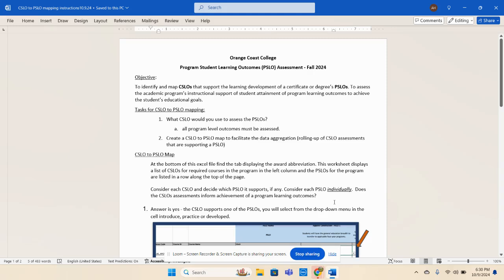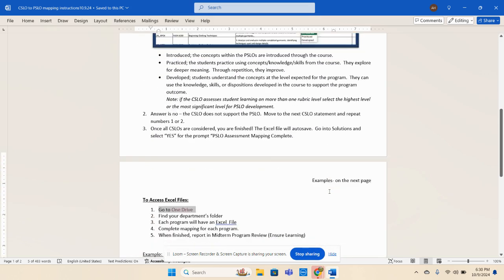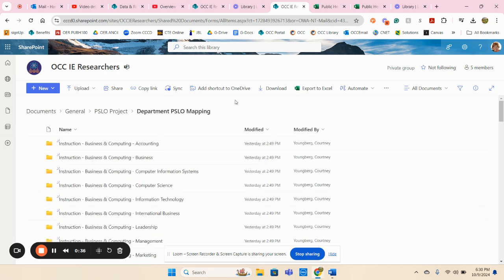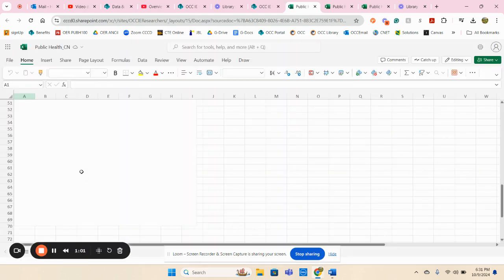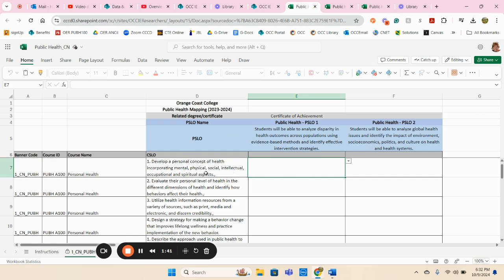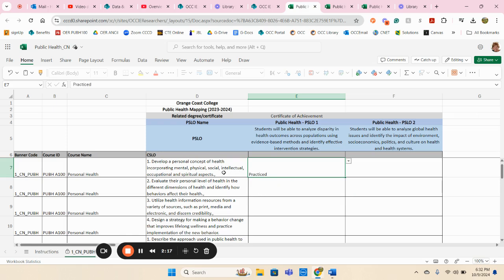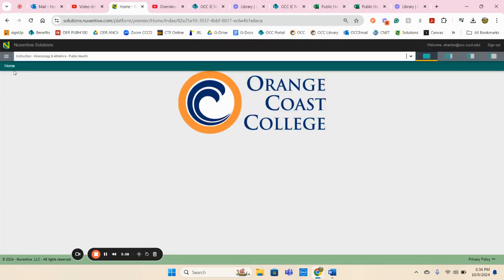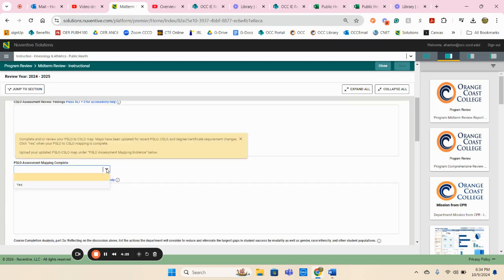CSLO to PSLO Mapping Tutorial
In this video, we guide you through accessing and completing the CSLO to PSLO mapping Excel sheets. We demonstrate how to find the Excel files on OneDrive, open department-specific folders, and complete the mapping for each award. Once finished, indicate completion in Solutions.